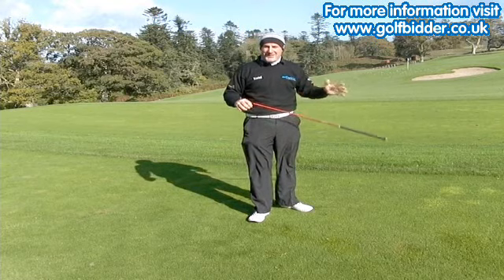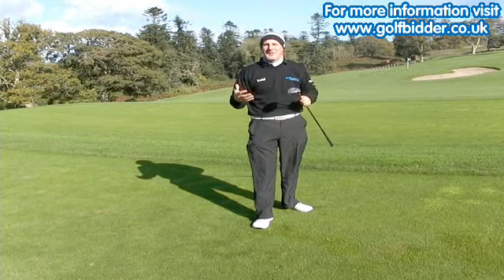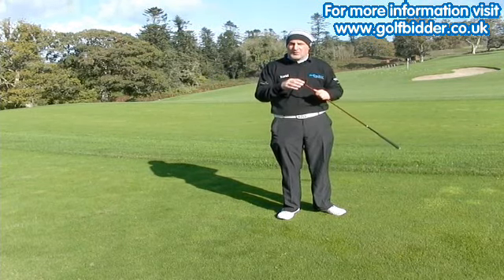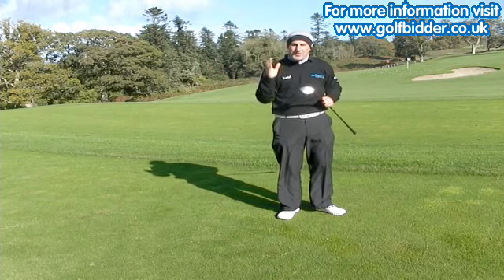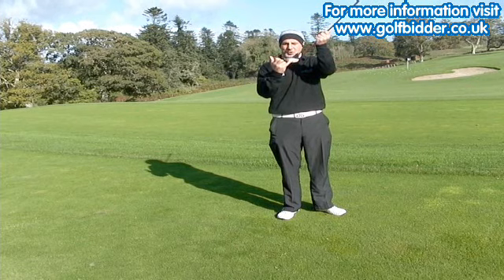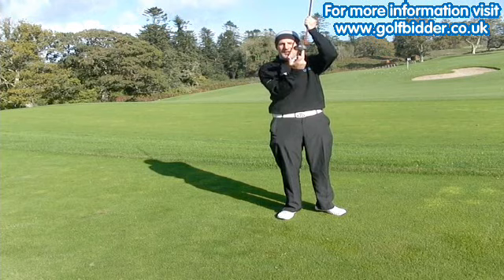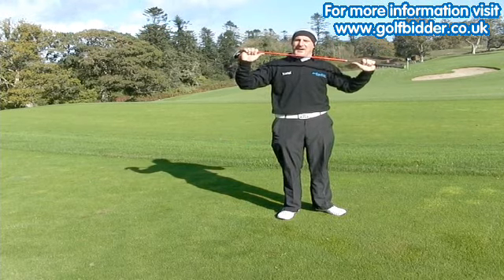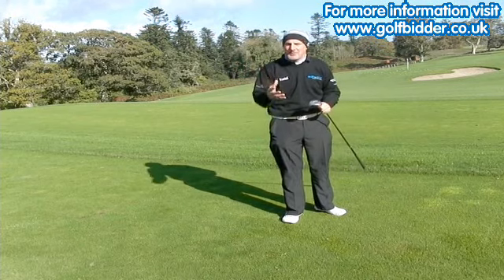Callaway Big Bertha Fusion Fairway Review